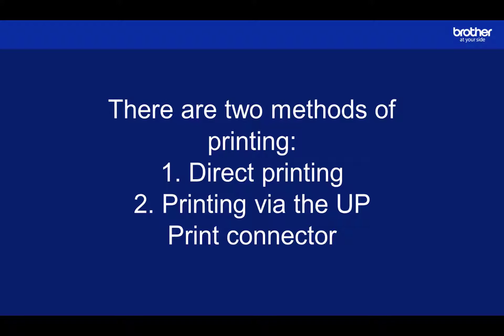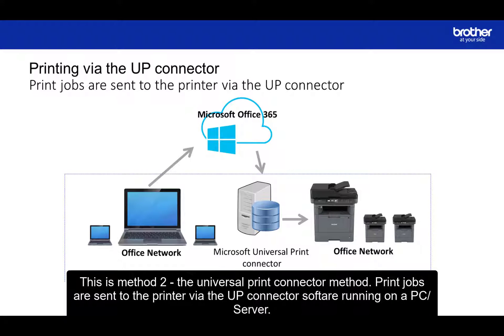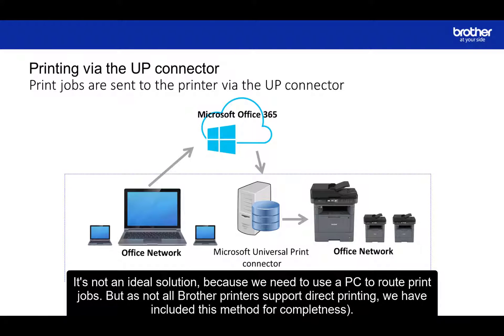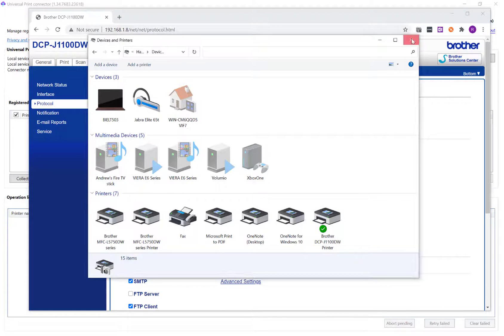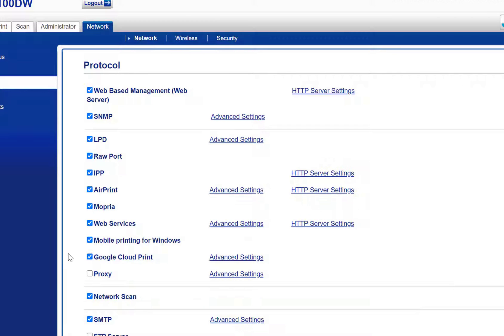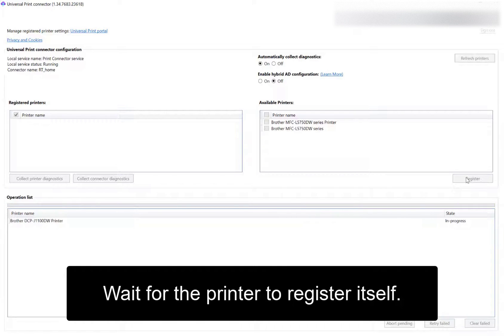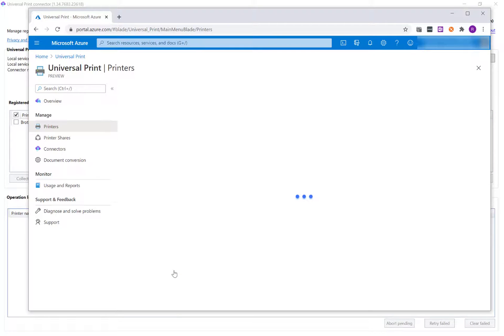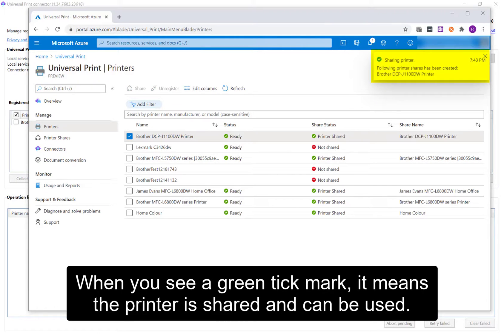How to register a printer with Microsoft Universal Print (printer does not support direct print)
This video takes you through the process of connecting and sharing a printer via the Universal Print connector. This method of printing should be considered if your printer DOES NOT support the direct connection method of printing which you can learn about here:

00:00 - Intro
01:11 - Registering the printer
02:50 - Sharing the printer